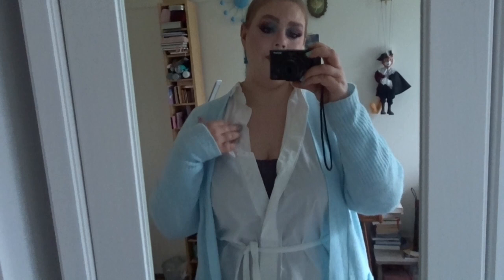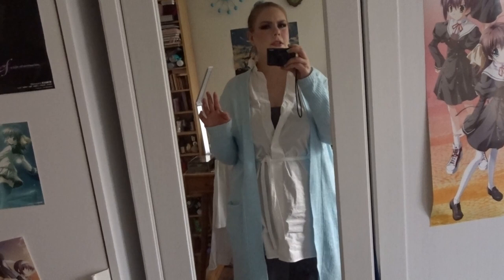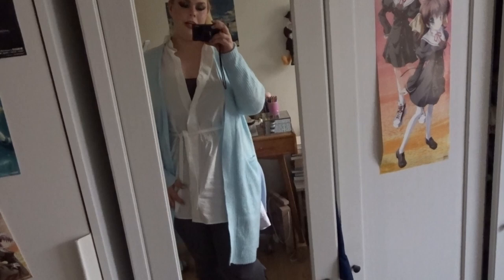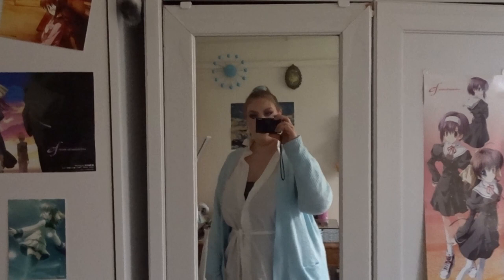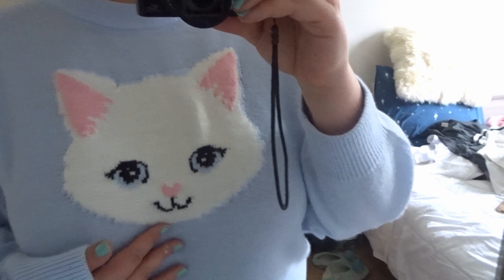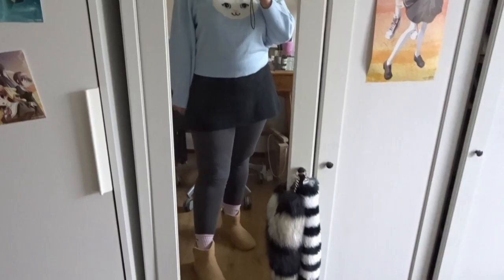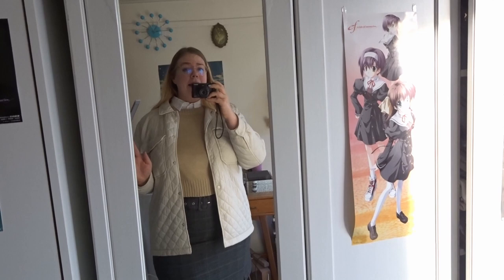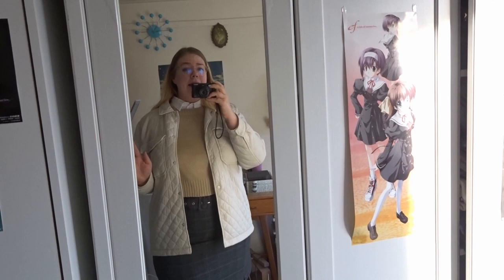MY LAST OUTFITS OF 2022! WHAT I WORE IN DECEMBER TO BE WARM, COZY & STILL FEEL CUTE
Today I'm sharing eight outfits that I wore in the final weeks of last year, including my NYE party outfit!

I make videos on makeup and fashion and I would love to share them with you.